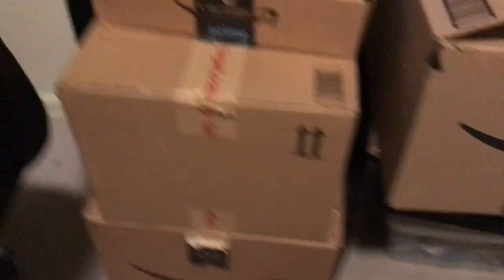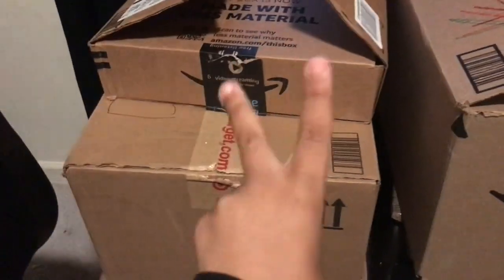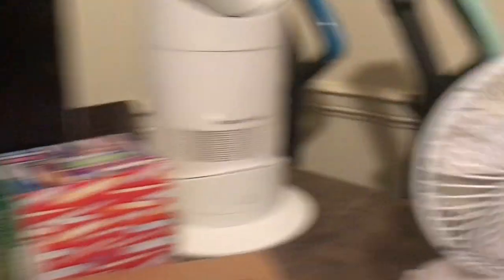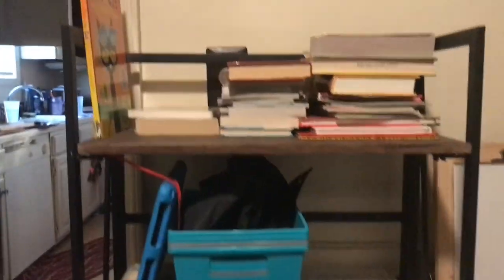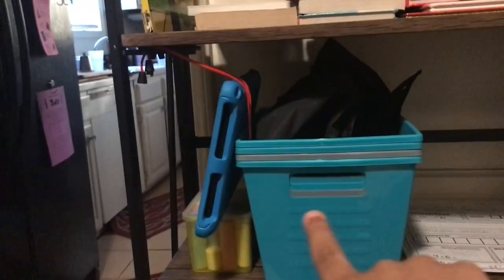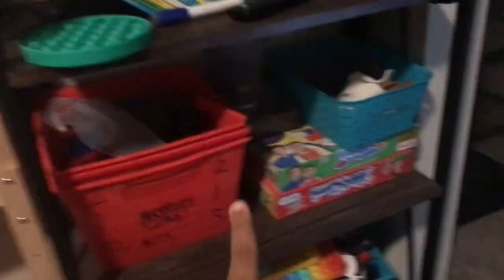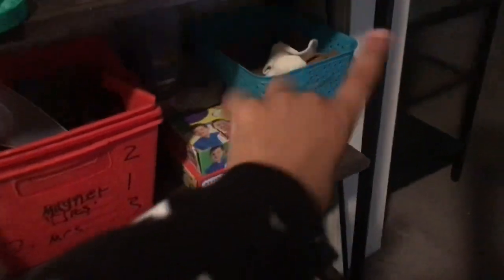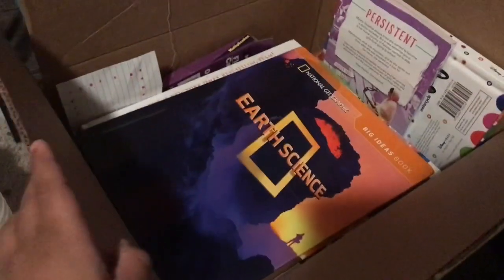THANKS FOR 400 SUBS & TOURING MY ROOM!!